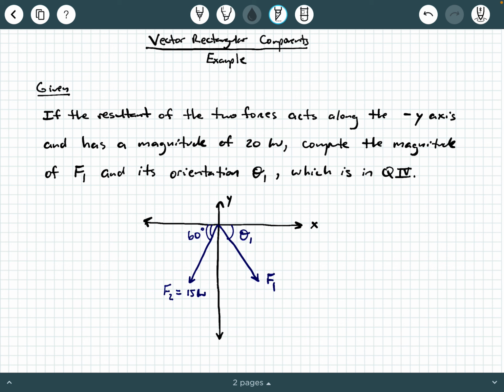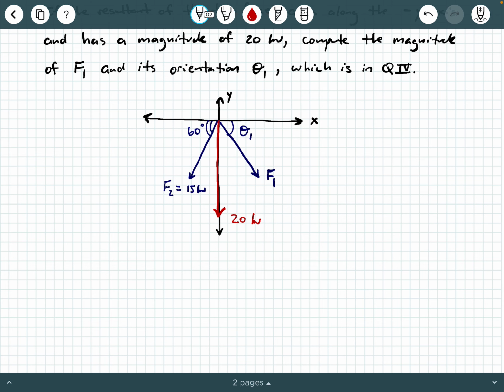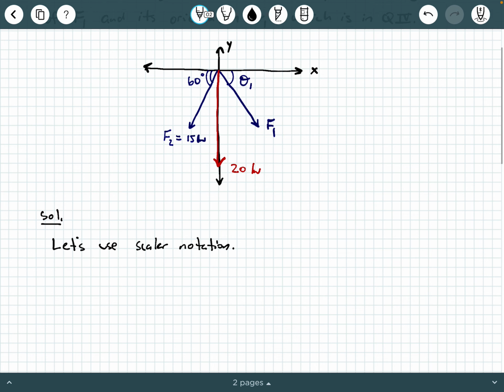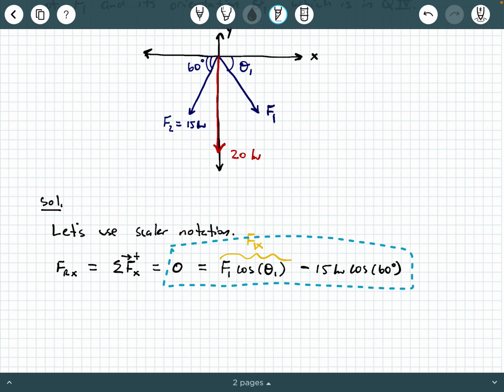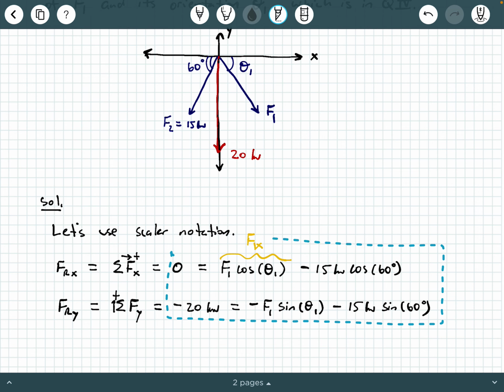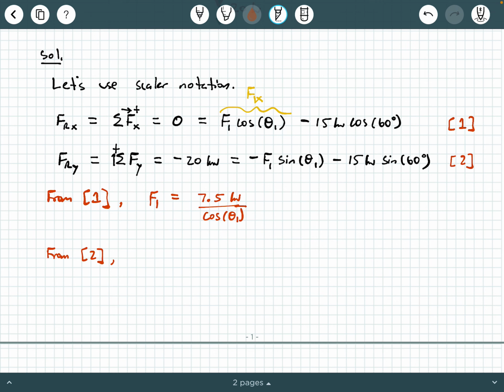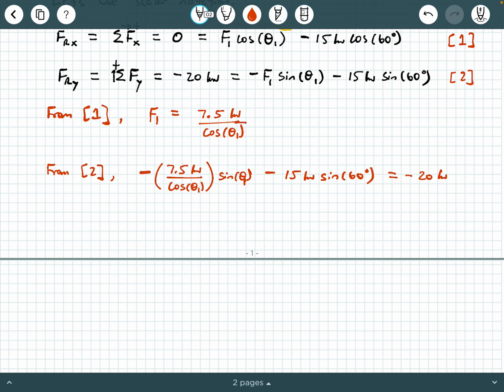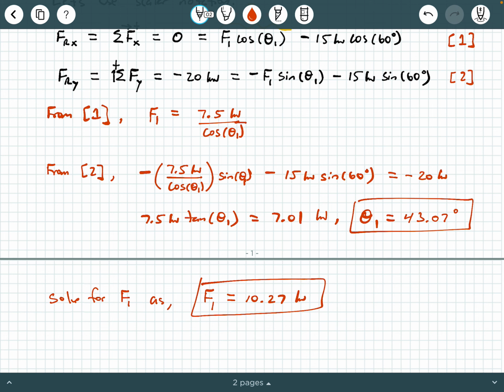Statics - Video 12: Vector Rectangular Components Example 4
In this video, we explore an example of vector analysis using rectangular components.